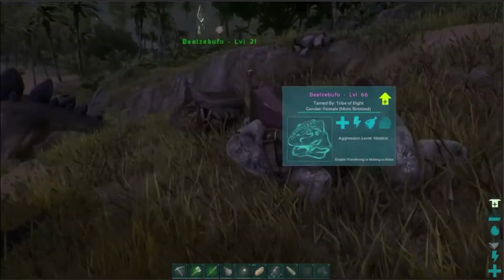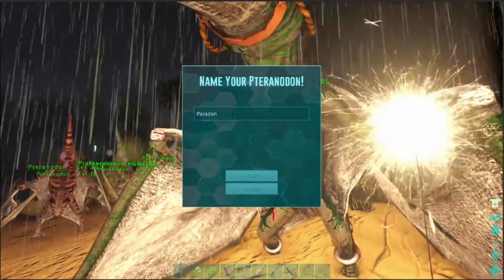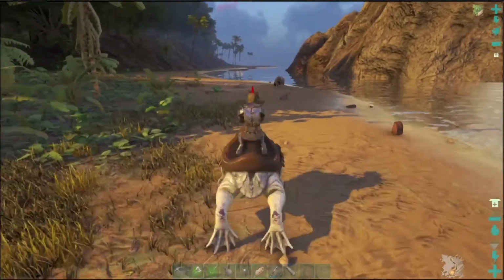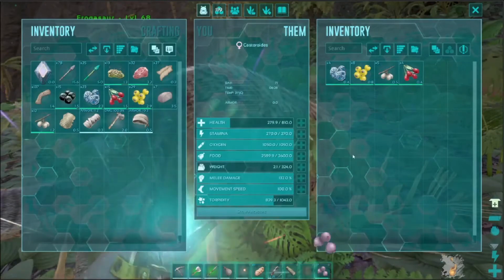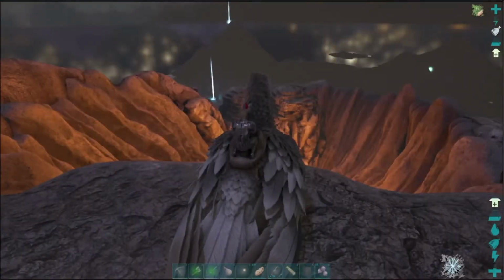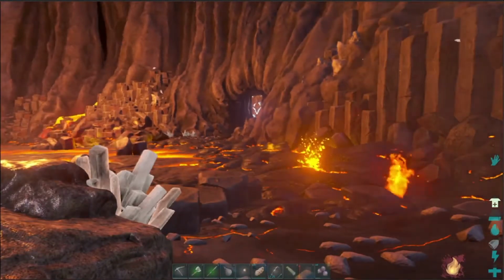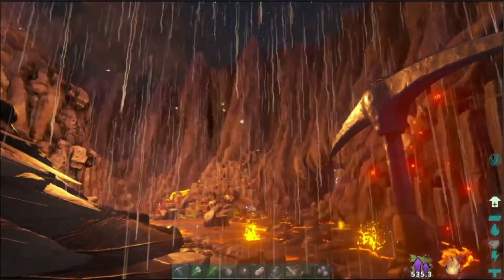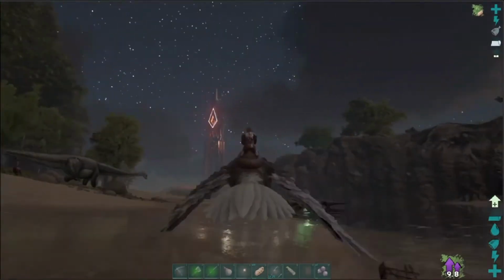Inside the Volcano | ARK SE #42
Doing another Wipe
Taming a Beaver
Naming some Dinos